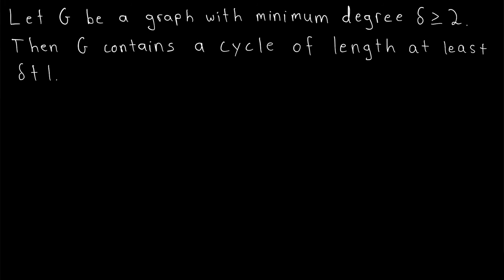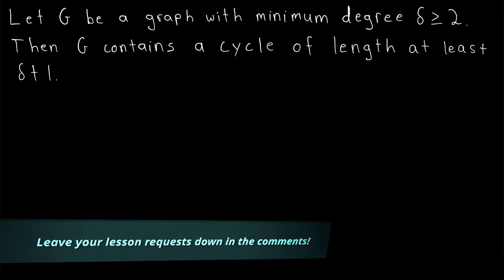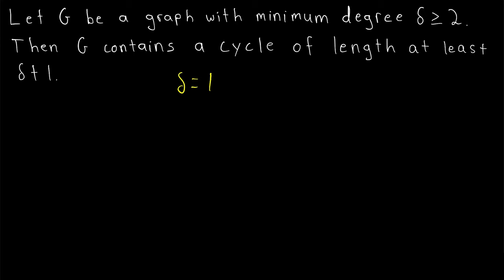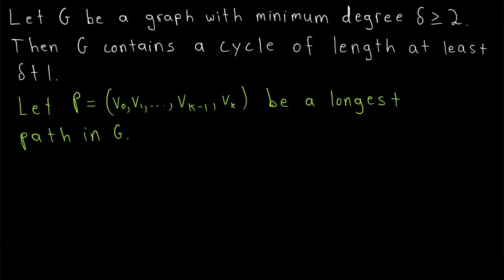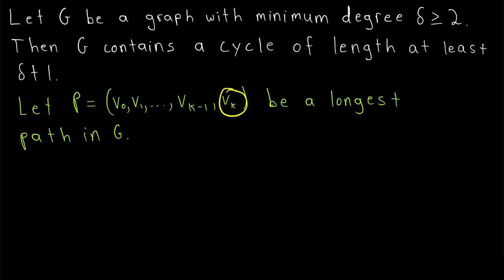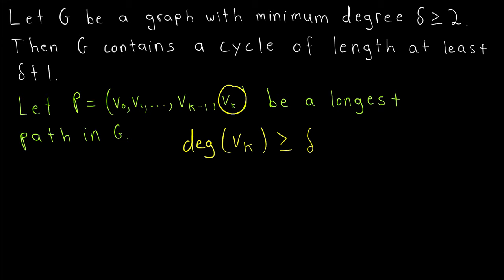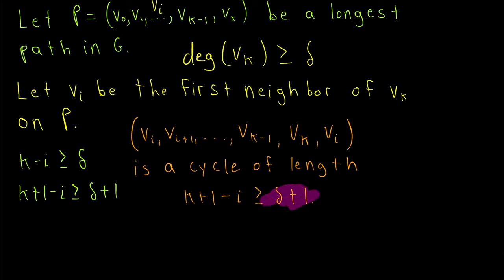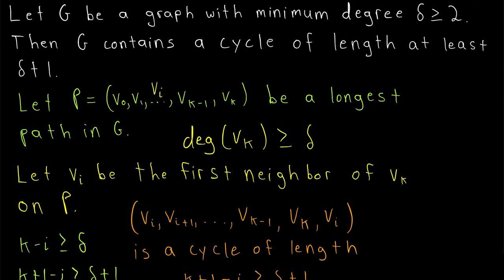Proof: Graph has a Cycle Longer than its Minimum Degree | Graph Theory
If G is a graph with minimum degree delta, with delta greater than or equal to 2, then G contains a cycle of length at least delta+1. In other words, a graph with minimum degree at least 2 must have a cycle whose length is greater than its minimum degree!